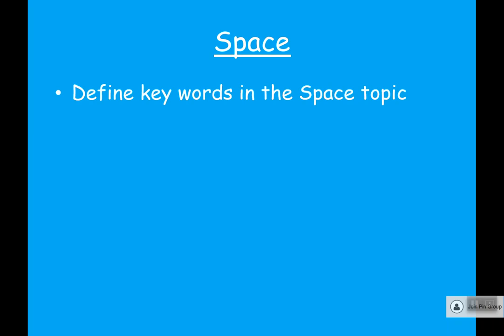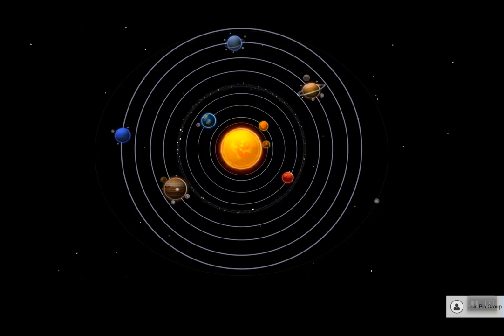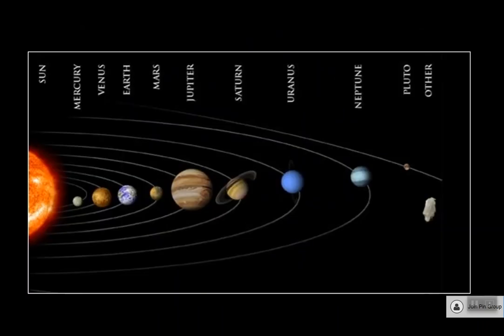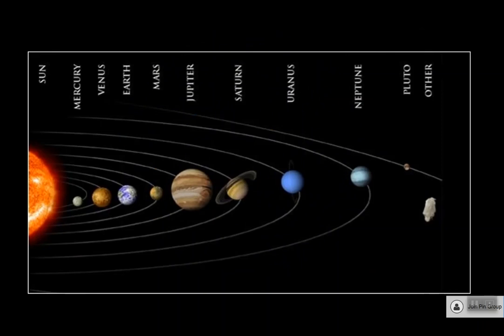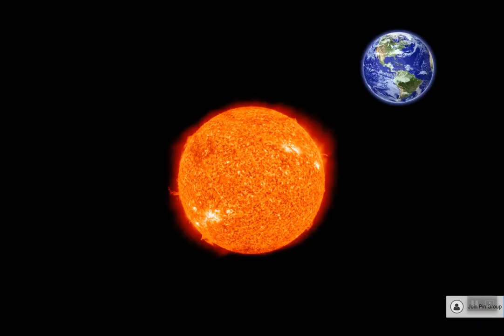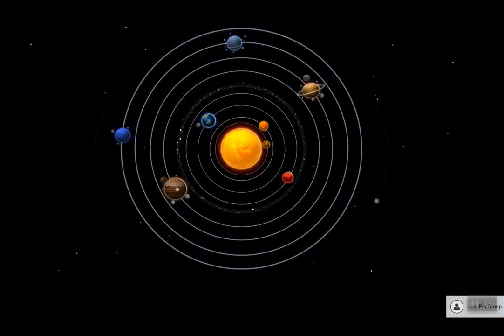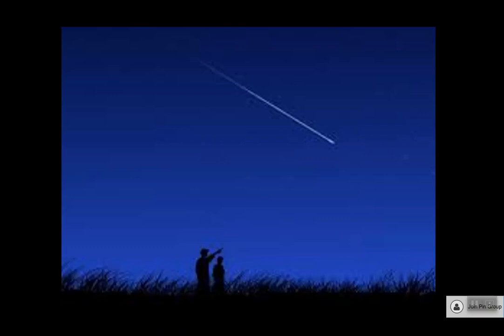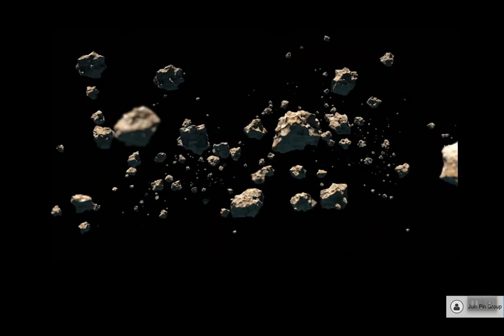Mr E Physics: AQA GCSE Physics: P8: Space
An introduction to P8 in AQA separate science physics for the space topic. Going through the key objects and definitions of those objects in space